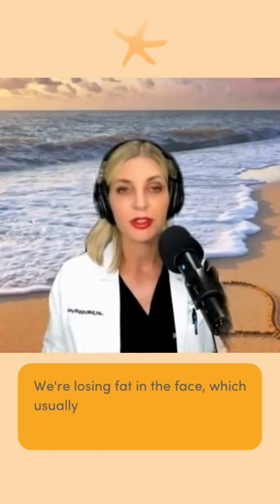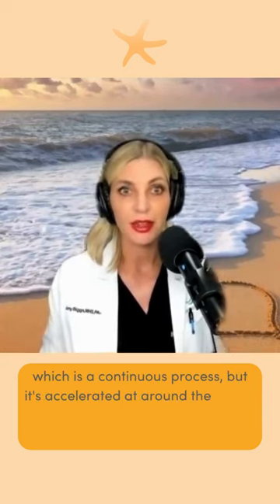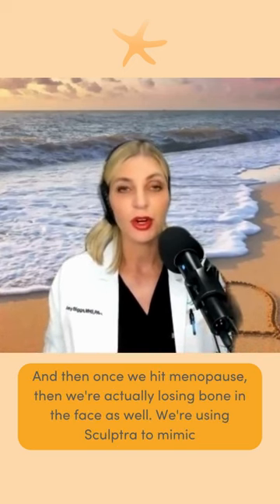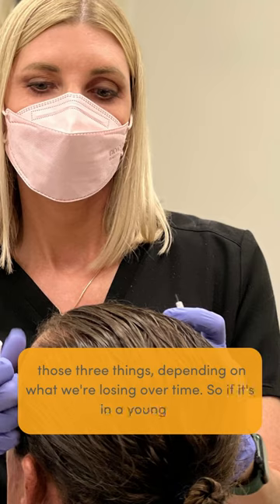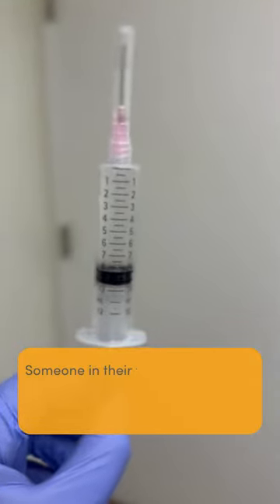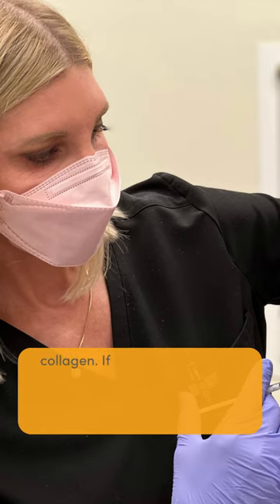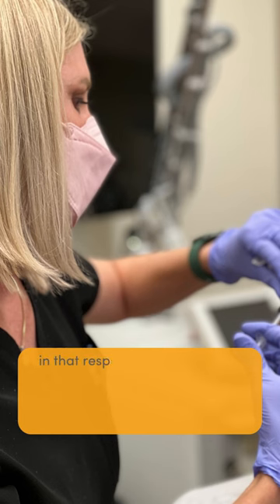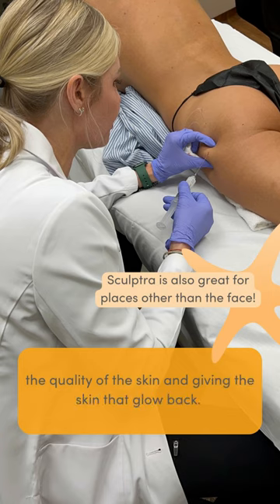How Sculptra Keeps You Looking Young | La Jolla Cosmetic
Want younger, plumper looking skin that gleams? Sculptra is the treatment of your dreams! 💭🌟

Whether you want to target your facial cheeks or the cheeks on the lower half of your body, Sculptra is a godsend for restoring volume and stimulating collagen!

On episode 79 of the La Jolla Cosmetic Podcast, our Sculptra expert Amy Biggs, PA-C, tells us all about Sculptra’s benefits and how it stands out from other fillers.